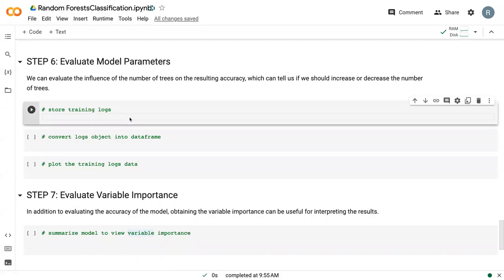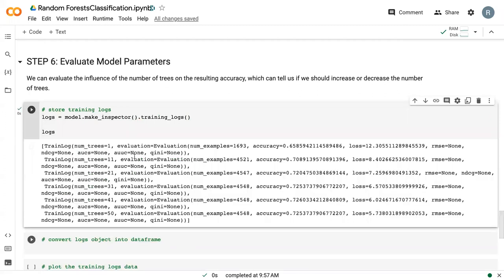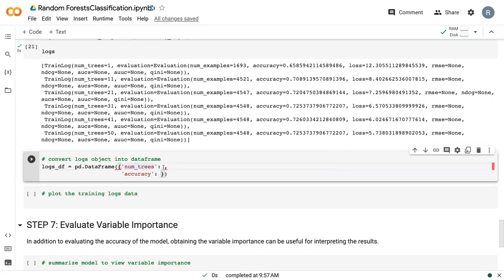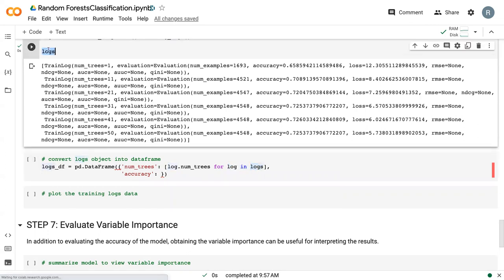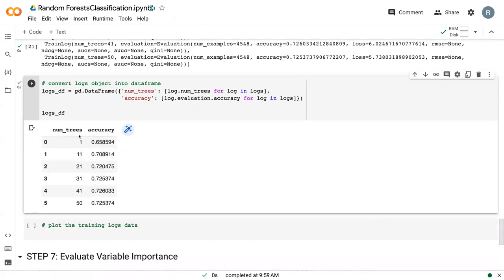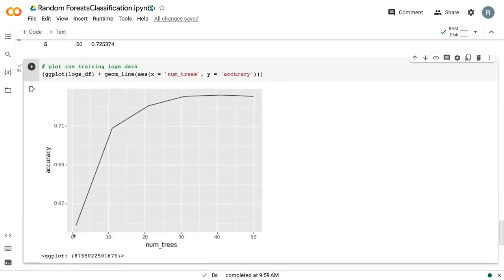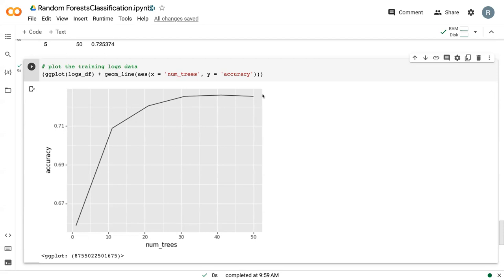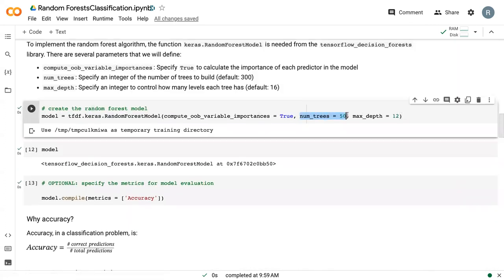RF Classification Evaluate Parameters